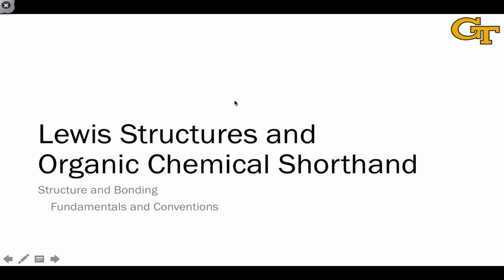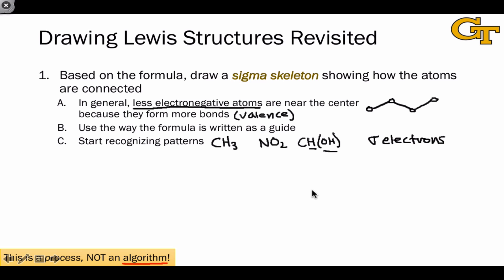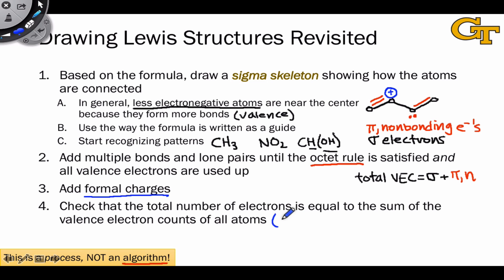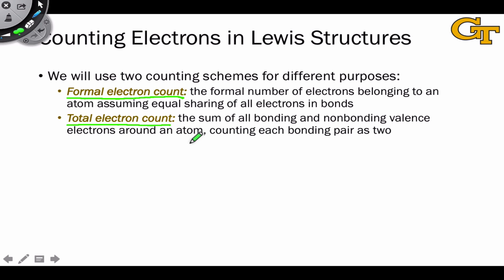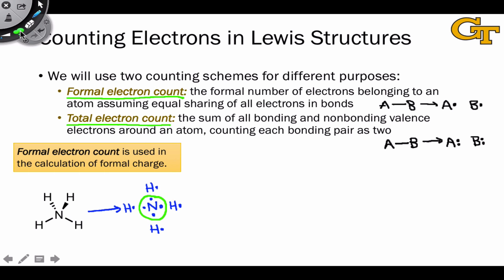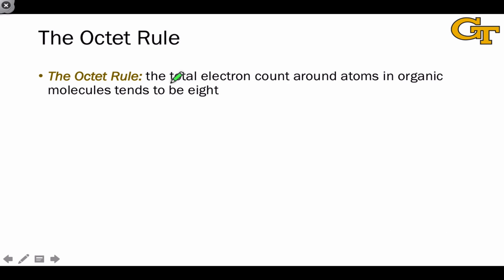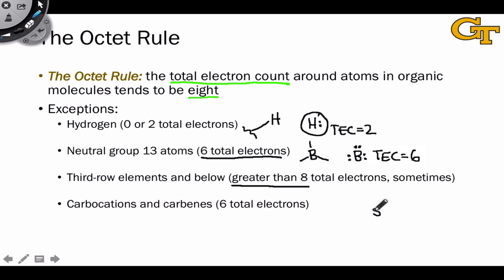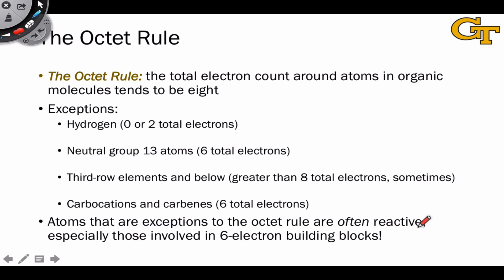01.02 Lewis Structures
Drawing Lewis structures revisited. Counting electrons in Lewis structures. The octet rule.

00:00 A Heuristic Process for Drawing Lewis Structures
04:01 Approaches to Counting Electrons
07:25 The Octet Rule